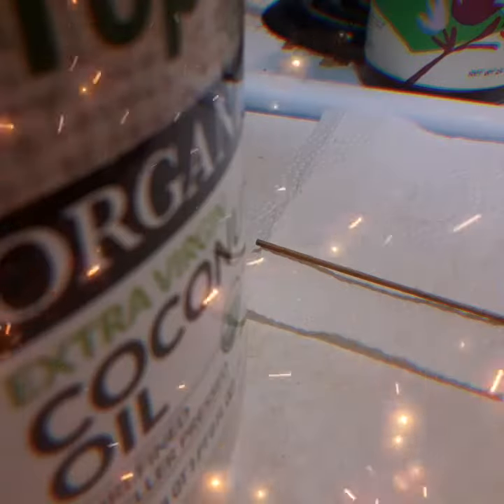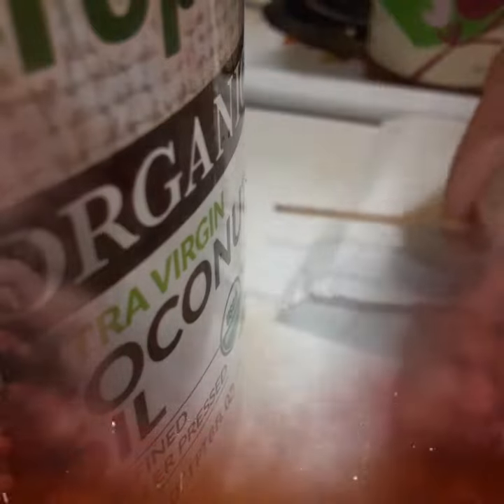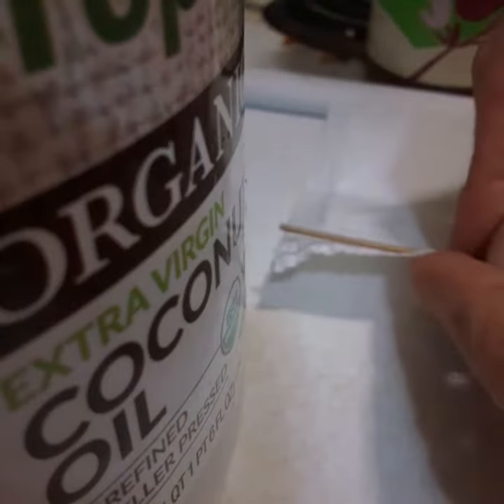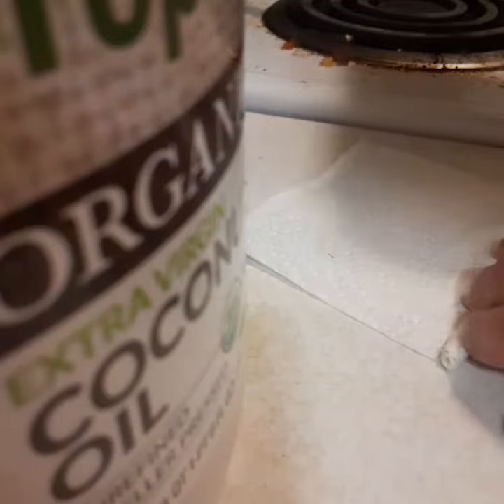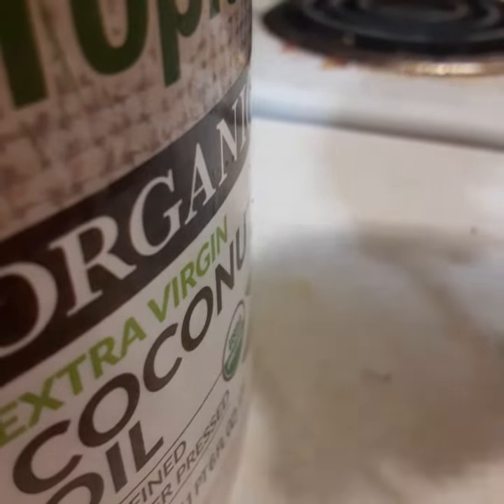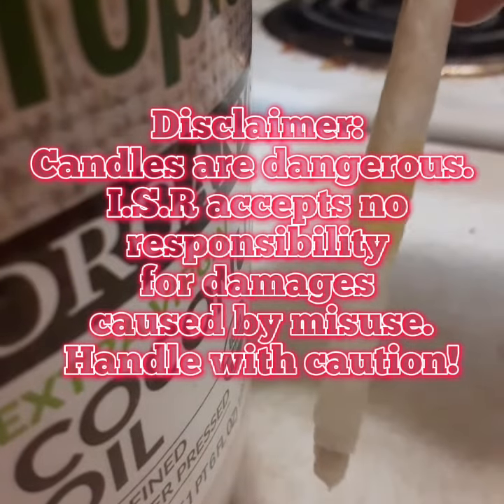How to make candle wicks.